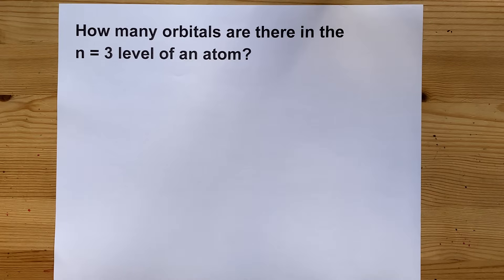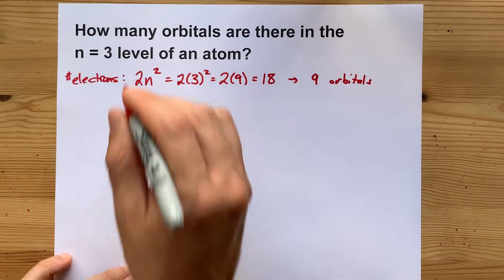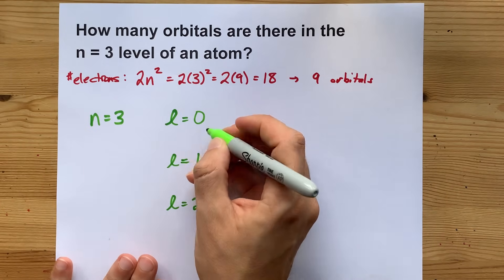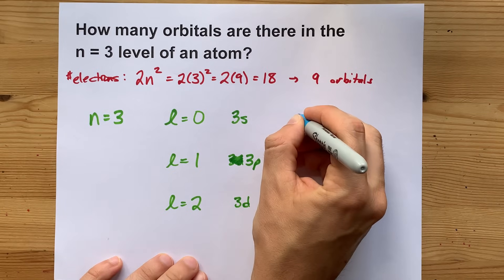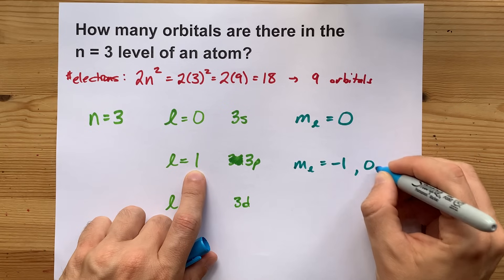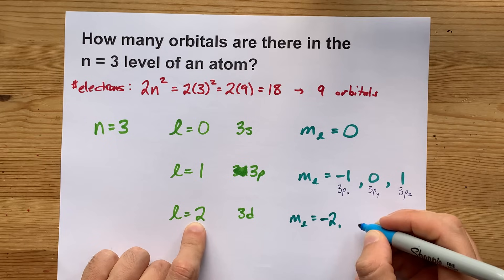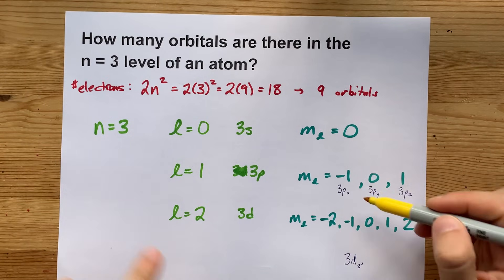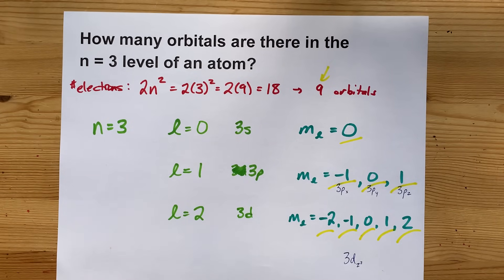How Many orbitals are there in n=3, the 3rd energy level of an atom?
In the 3rd energy level holds three subshells: 3s, which carries one orbital .. 3p, which consists of 3 orbitals (3px, 3py, 3pz) and 3d consists of five orbitals. This means there are NINE orbitals in n=3.
There is a shortcut for this. You can use the formula n^2 ... Three squared is nine.